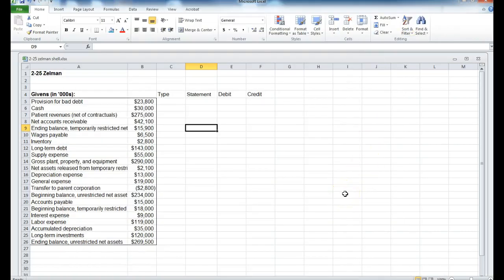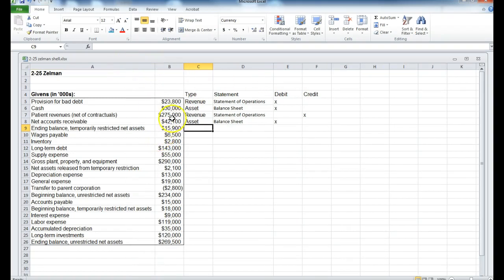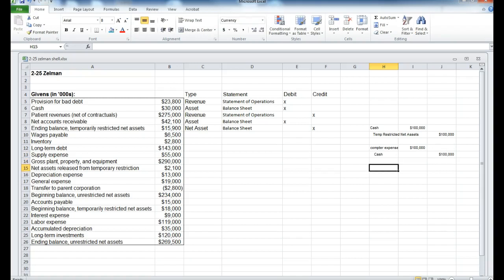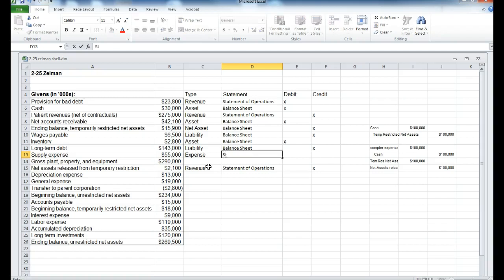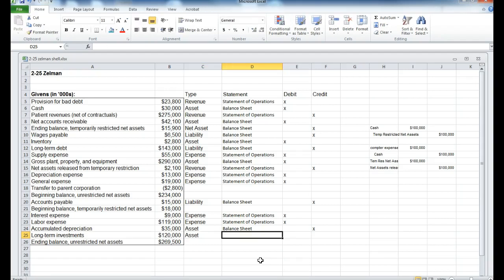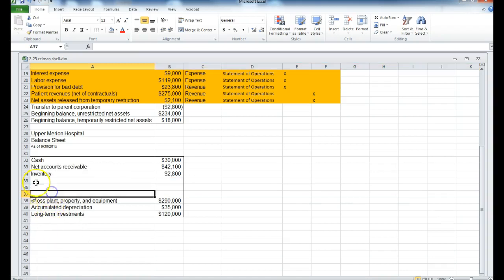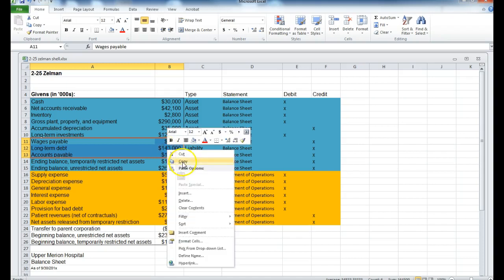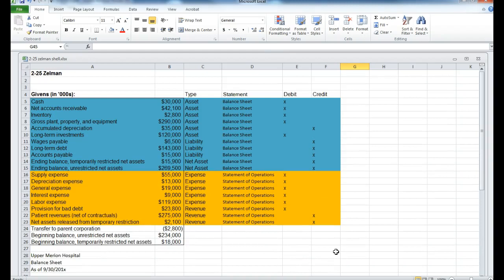Zelman 2-25 solution